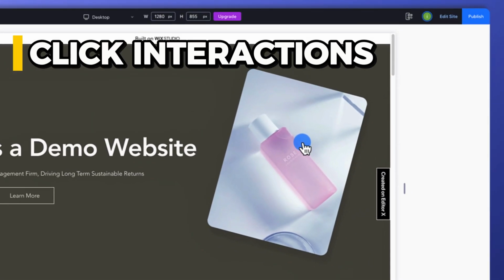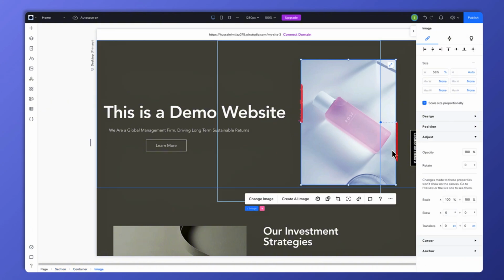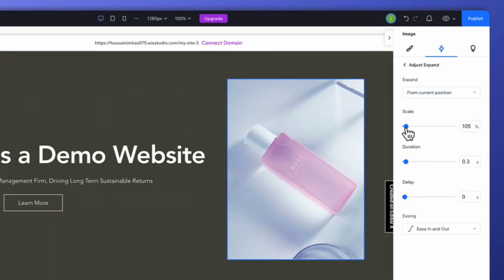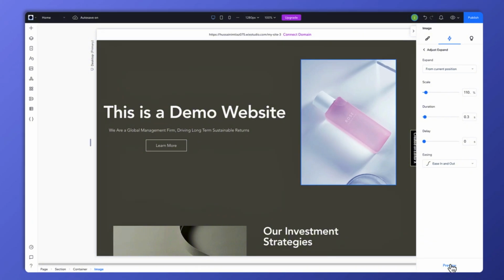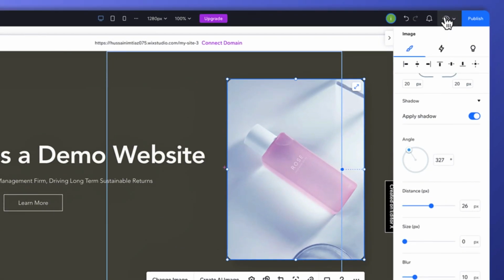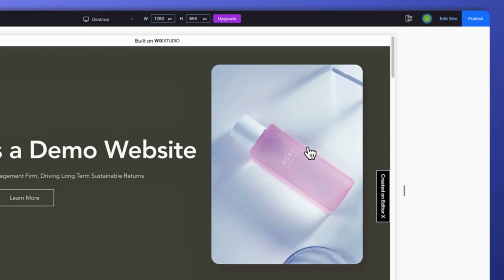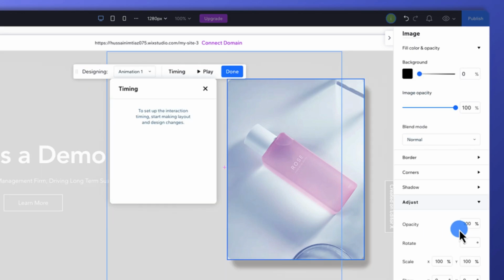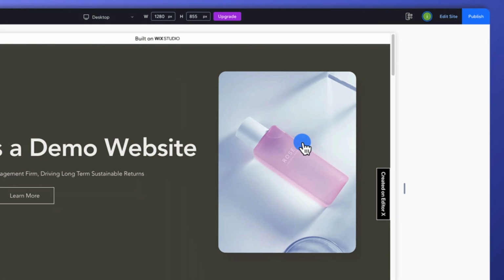How To Make Image/Button Click Animation in Wix Studio 🔳 Create Click Interactions in Wix Studio ✔️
Learn how to create click interactions and animations in Wix Studio like a Pro!

In this step-by-step tutorial, I’ll show you how to use animation presets and custom animation settings to make your site elements, like images or buttons, come alive when clicked.

Perfect for adding interactive buttons, card or images in general.